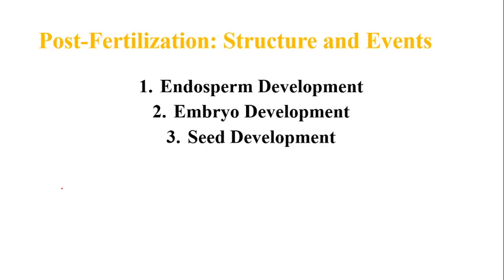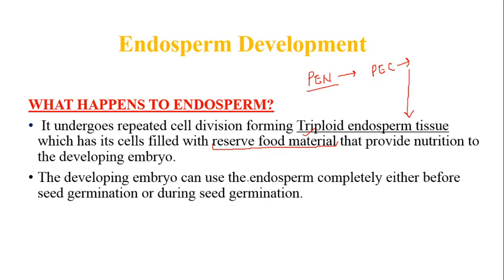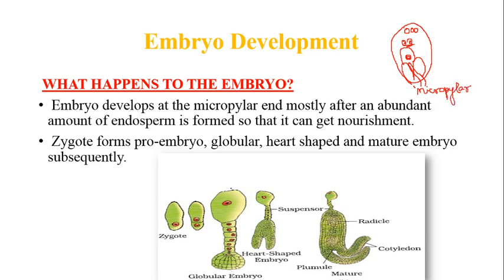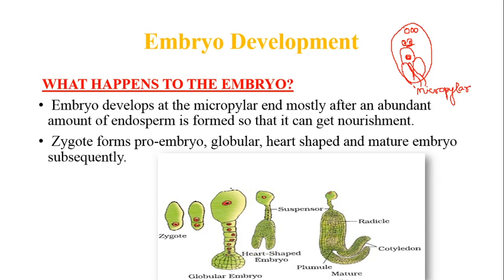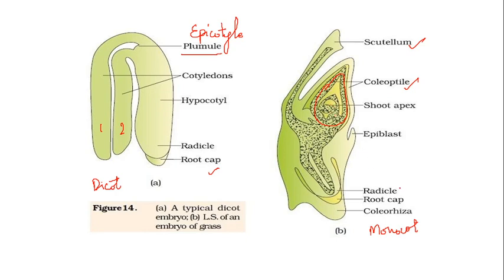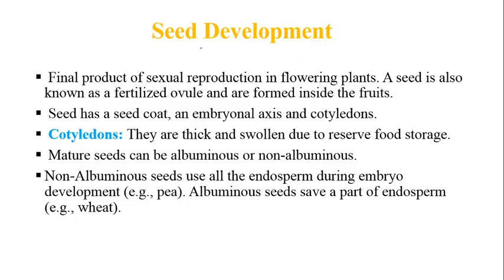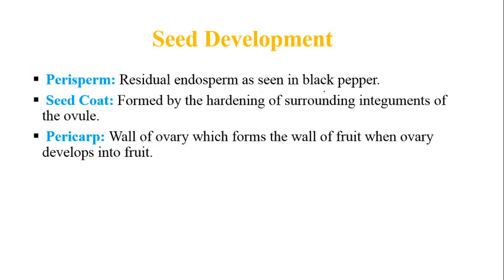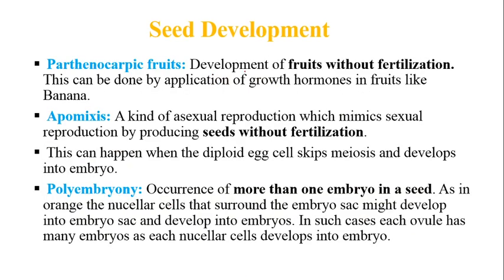Post Fertilisation: Structure and Events in Flowering Plants - Class 12th Biology NCERT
In this video I have discussed about the endosperm, embryo and seed development after fertilisation in Flowering plants.